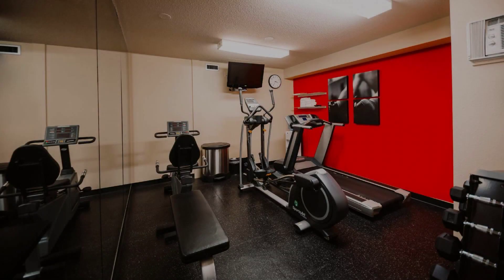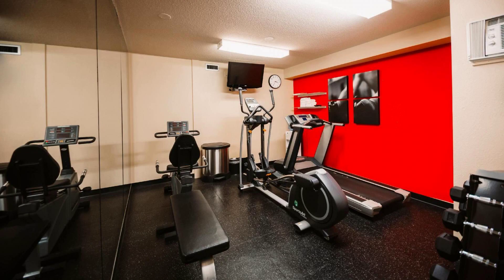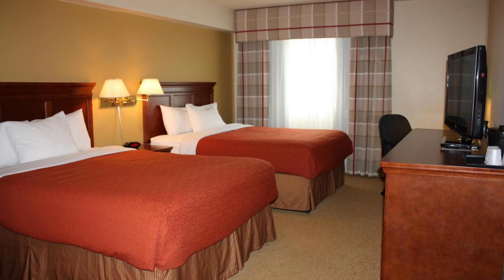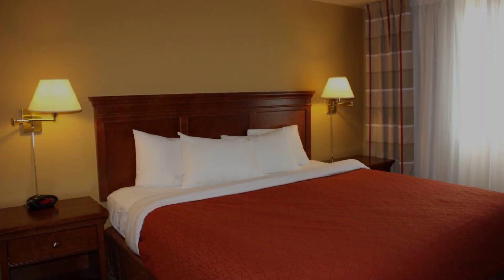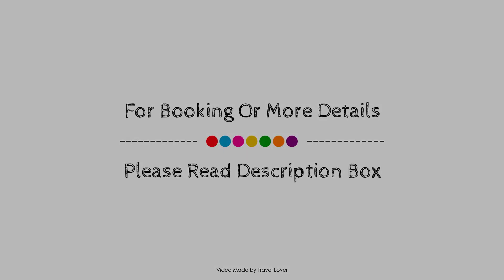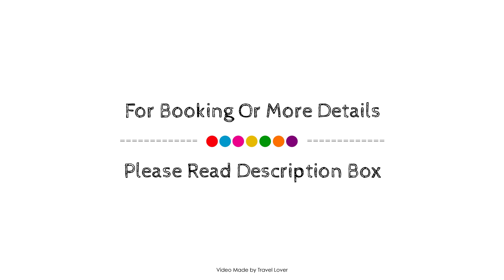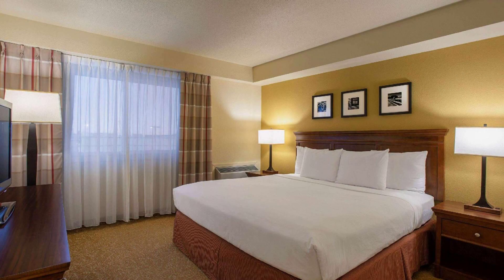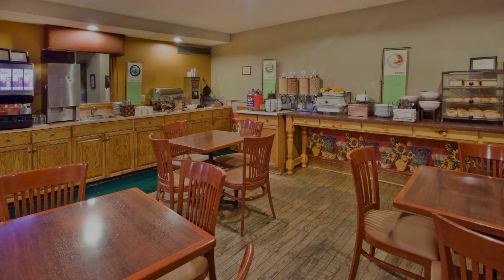Travelodge Suites by Wyndham Regina / Eastgate Bay, Regina (SK), Canada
About Property:
Country Inn & Suites By Carlson Regina SK is conveniently located in the popular Glencairn area. Offering a variety of facilities and services, the hotel provides all you need for a good night's sleep. All the necessary facilities, including 24-hour front desk, facilities for disabled guests, express check-in/check-out, Wi-Fi in public areas, car park, are at hand. Guestrooms are fitted with all the amenities you need for a good night's sleep. In some of the rooms, guests can find television LCD/plasma screen, air conditioning, heating, desk, alarm clock. The hotel's peaceful atmosphere extends to its recreational facilities which include fitness center. For reliable service and professional staff, Country Inn & Suites By Carlson Regina SK caters to your needs.
Searching For
1. Travelodge Suites by Wyndham Regina / Eastgate Bay - Regina (SK)
2. Travelodge Suites by Wyndham Regina / Eastgate Bay - Regina (SK) Virtual Tour
3. Travelodge Suites by Wyndham Regina / Eastgate Bay - Regina (SK) Rooms
4. Travelodge Suites by Wyndham Regina / Eastgate Bay - Regina (SK) Amenities
5. Travelodge Suites by Wyndham Regina / Eastgate Bay - Regina (SK) Videos
6. Travelodge Suites by Wyndham Regina / Eastgate Bay - Regina (SK) Offers
7. Travelodge Suites by Wyndham Regina / Eastgate Bay - Regina (SK) Deals
Audio Credit:
Track Title: Reasons To Hope
Artist: Reed Mathis